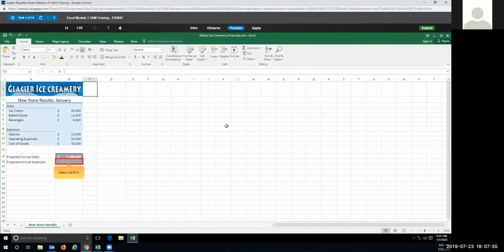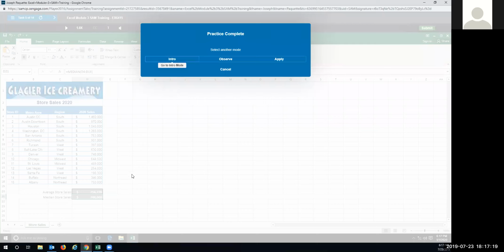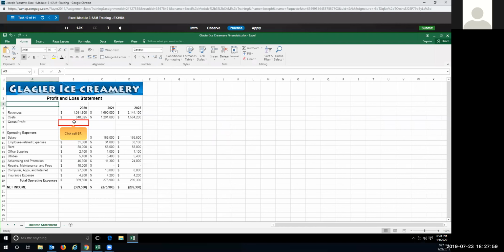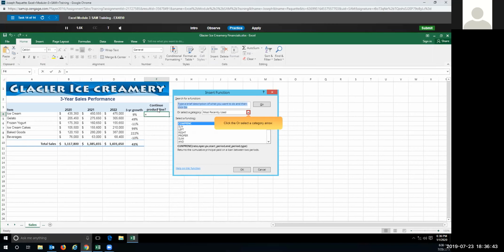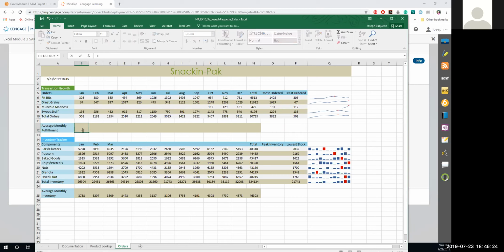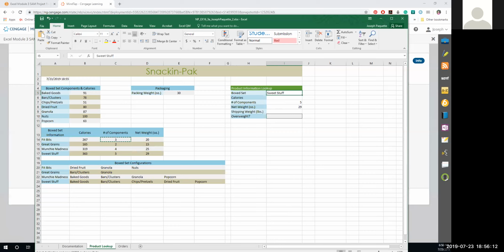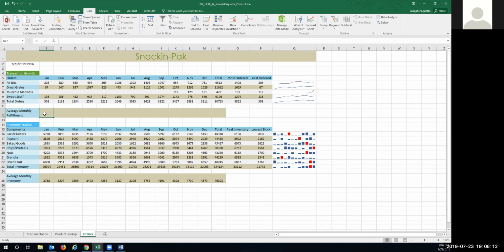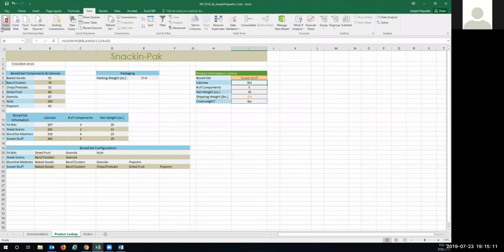UNIT 5: MS Excel Module 3 - Project 1 (Calculations w/formulas & functions)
This is for Unit 5 - Excel Module 1, Projects 1. This will assist anyone in COM-140 or CGS-1100. The project for this module is about calculations with formulas and functions.

This video also includes the pre-requisite training lab.